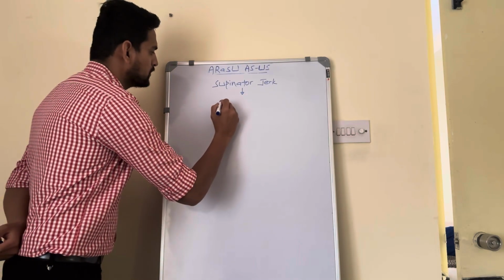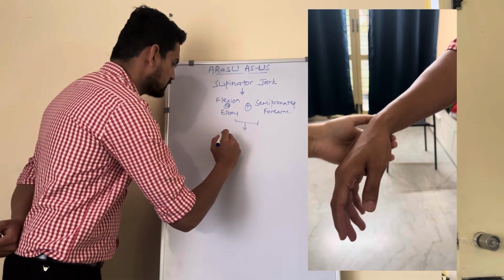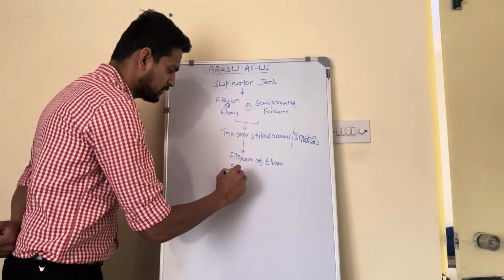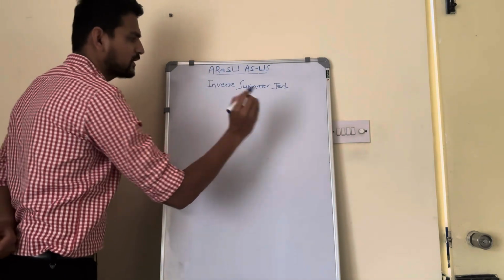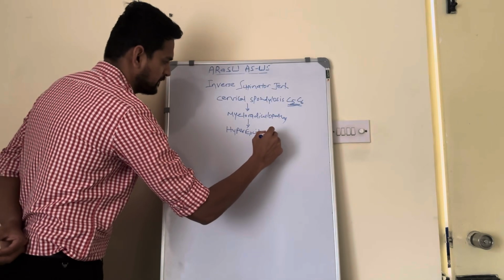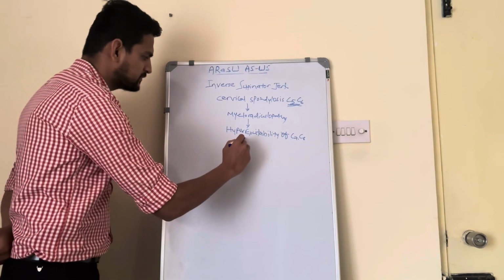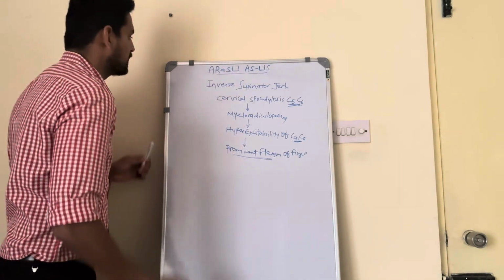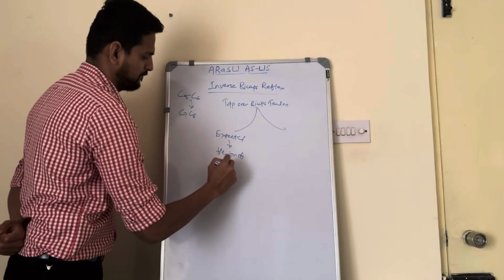Inverse Supinator Jerk & inverse Biceps jerk | Deep Tendon Reflexes | clinical Neurology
We have demonstrated supinator jerk with the mechanism exaplanation . Also discussed about inverse supinator reflex and inverse biceps reflex which many medicos face difficulty in understanding.